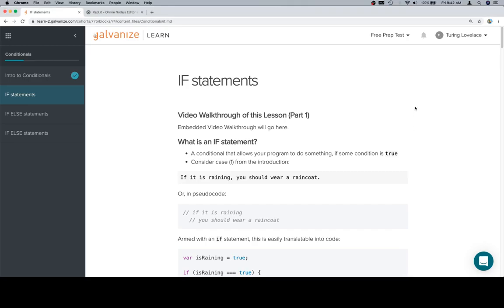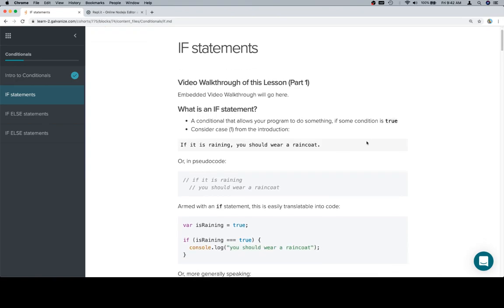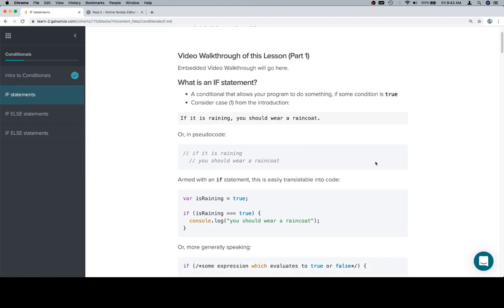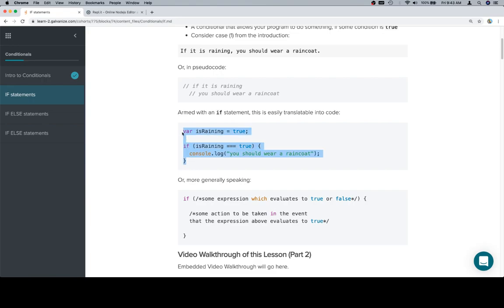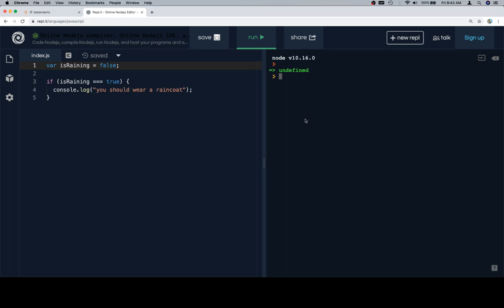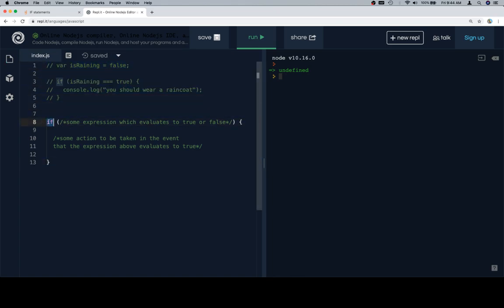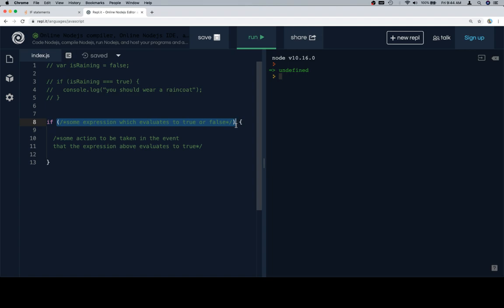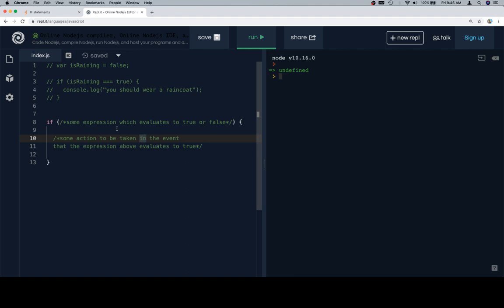Module 0 - Conditionals - If Statement - Part 1